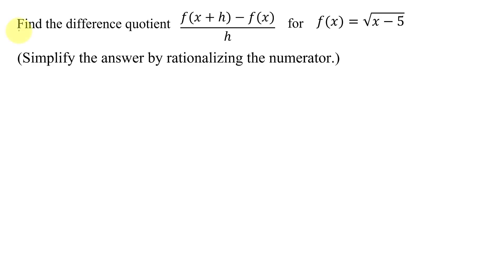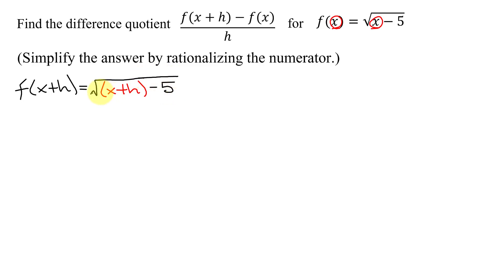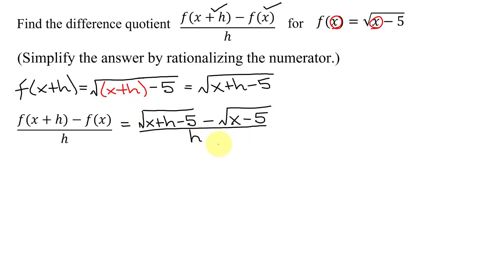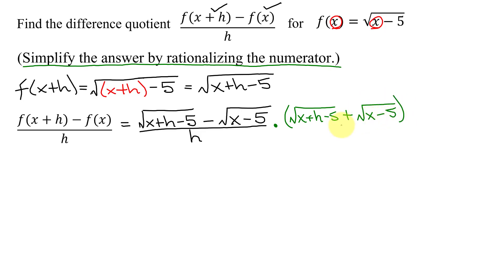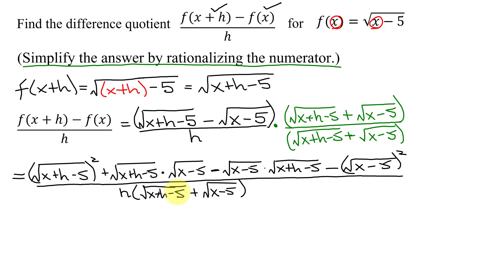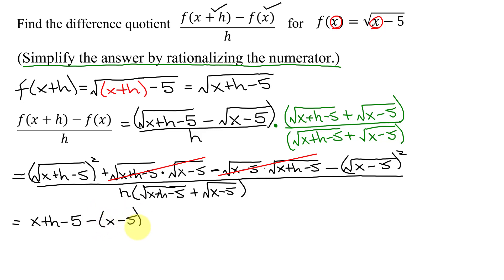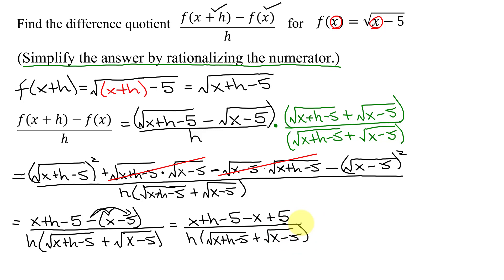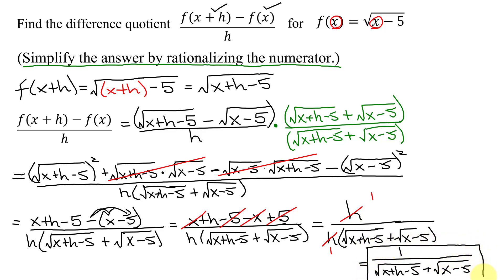Find the Difference Quotient for the Radical Function f(x)=Square Root(x-5)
The radical function is f(x)=square root(x-5).  Initially f(x+h) is found and it is used along with f(x) to find the difference quotient: (f(x+h)-f(x))/h.  The difference quotient is then simplified by rationalizing the numerator.  This is accomplished by multiplying numerator and denominator by the conjugate of the expression in the numerator.  The resulting expression is simplified and reduced as much as possible.

Timestamps
0:00 Introduction
0:26 Find f(x+h)
1:25 Find Difference Quotient
2:27 Rationalize the Numerator
3:25 Simplify